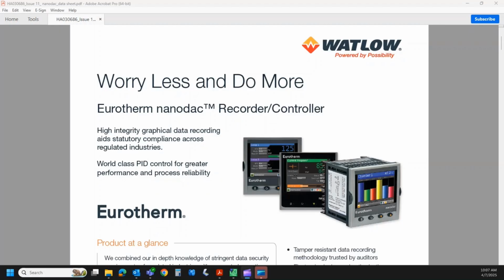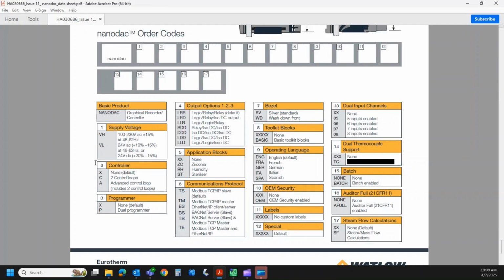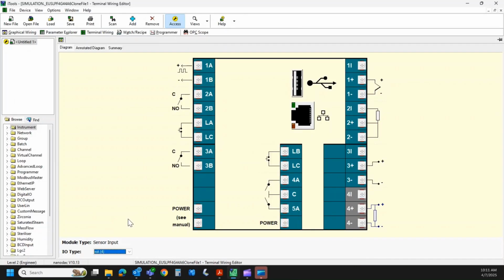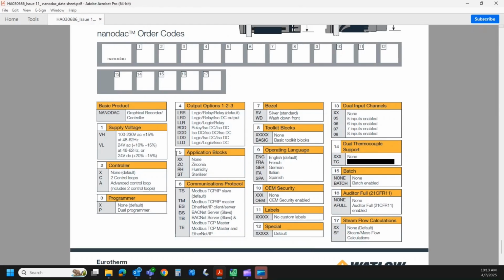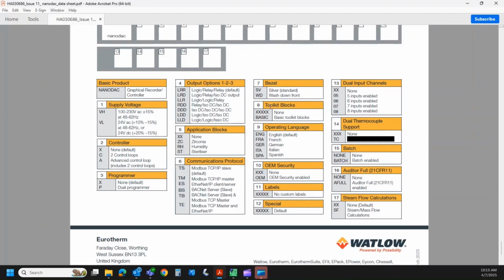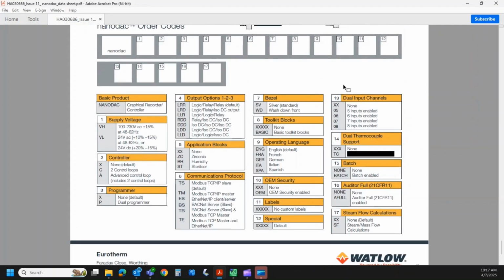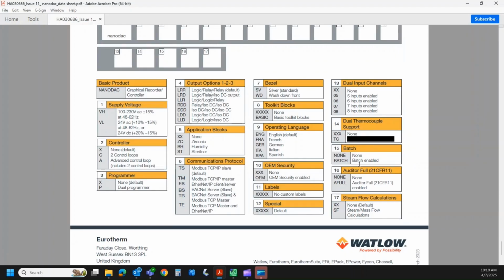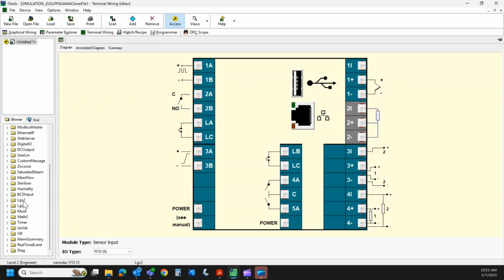How to Configure the nanodac™ Recorder/Controller to Meet Your Requirements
This video walks you through the configuration process of a nanodac Recorder/Controller. Learn about the different options available to optimize your process.

The nanodac™ recorder/controller offers the ultimate in graphical recording combined with PID control for a box of its size. The compact ¼ DIN panel mount unit offers four high accuracy universal inputs for data recording and PID control. This secure data recording device with accurate control is enhanced by a full colour, ¼ VGA display to bring a crystal clear operator interface to even the smallest of machines.